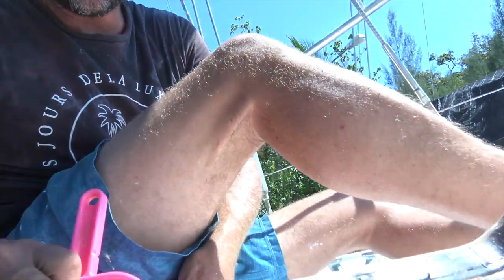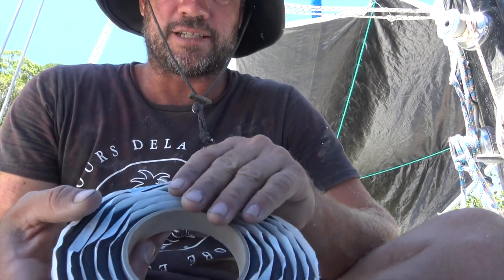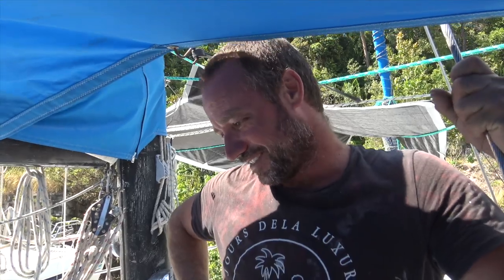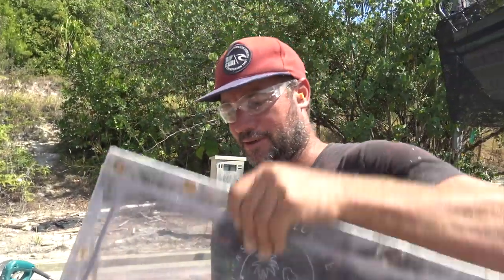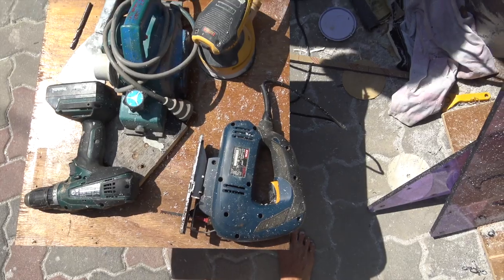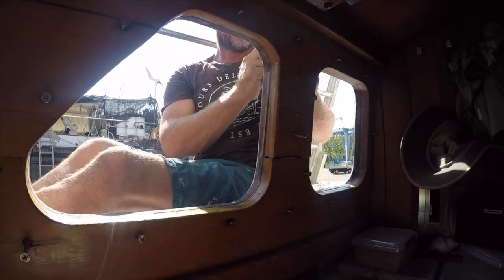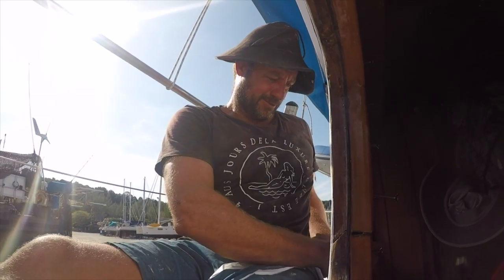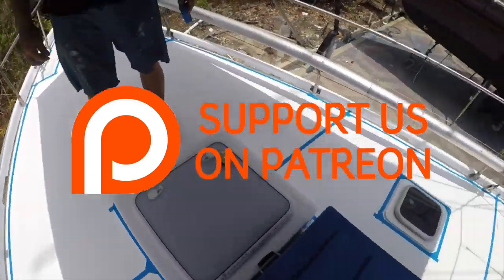What we got recommended to use for leak free WINDOWS | Boat work Episode 150 (Sailing Catalpa)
Hey guys this episode Lee makes and installs our windows plus we show you what the old salties say to use on your windows for no leaks.

For some super awesome gift ideas Taj's Artwork designs Check out